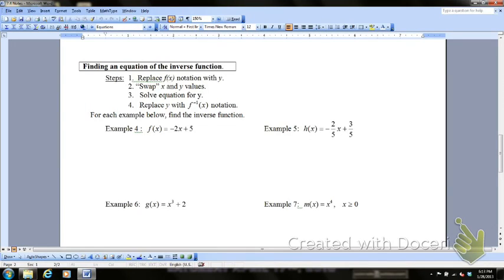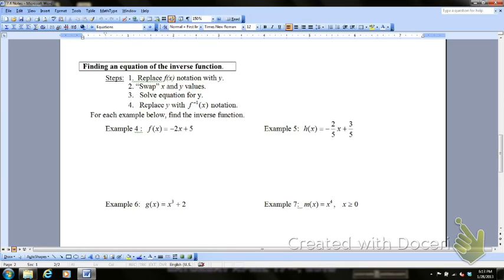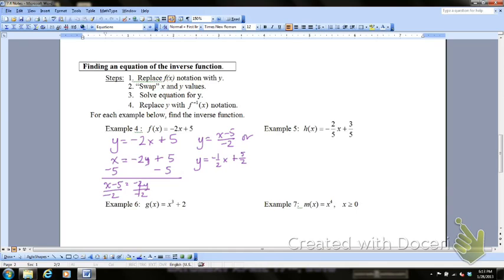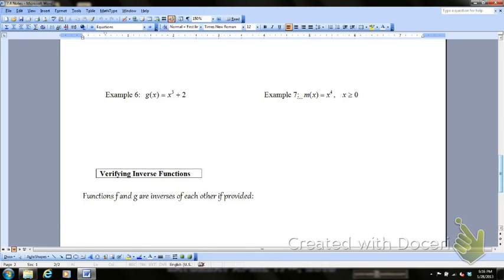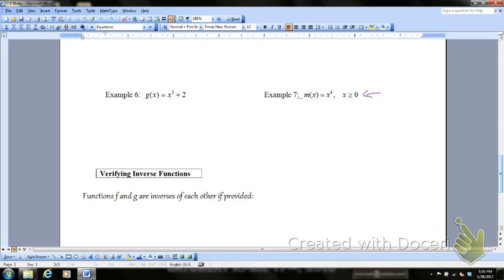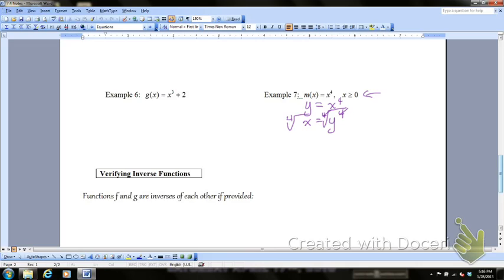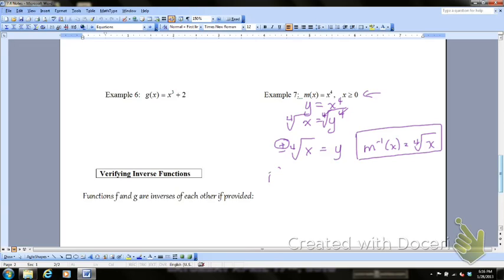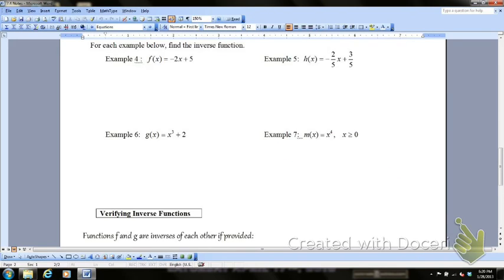alg 2 sec 7.4 notes pt. 2